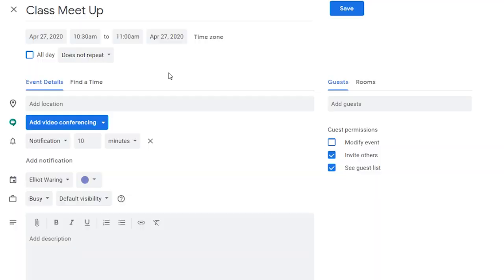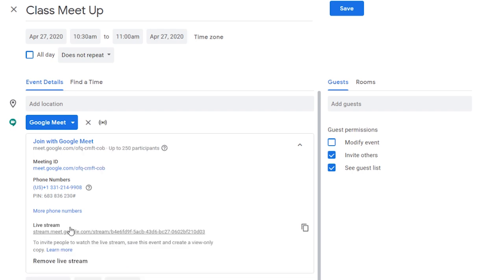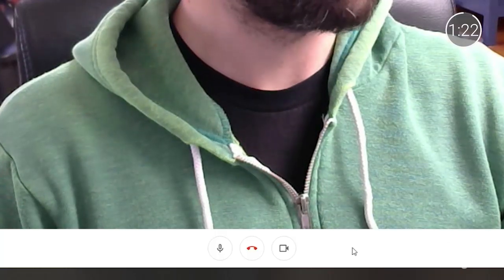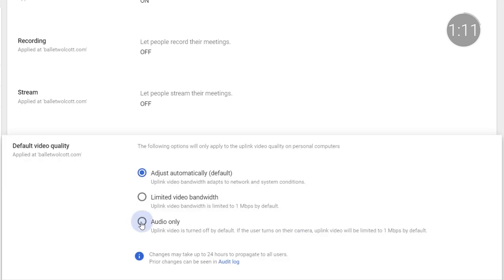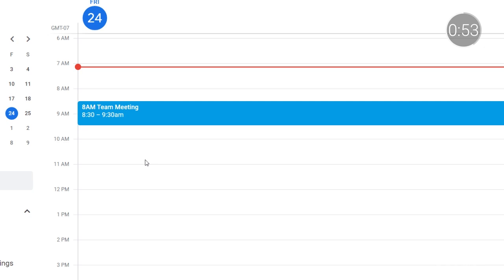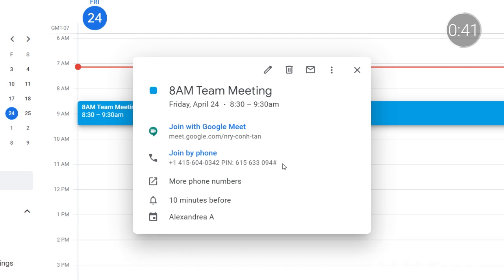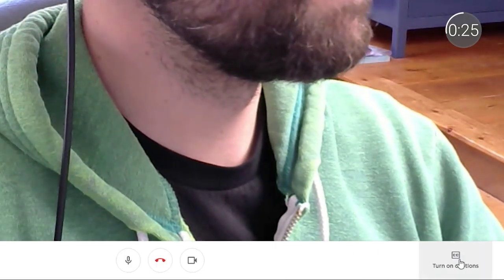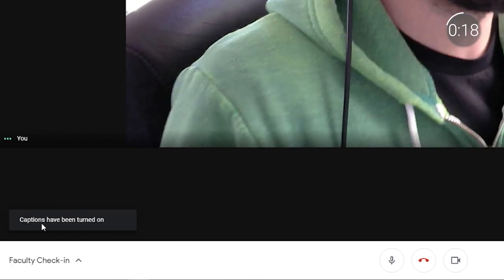EDU in 90: More Google Meet Strategies for Distance Learning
Join Tim for the second episode of a two-part series on Google Meet’s premium features, and learn a few tips for keeping distance learning strong, even when the internet isn’t.